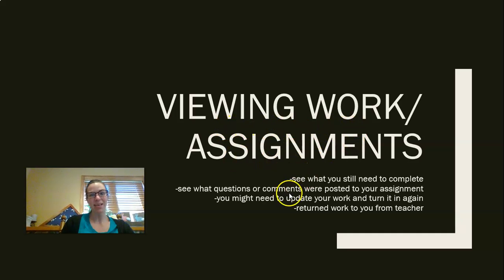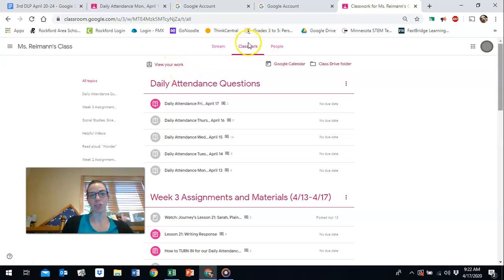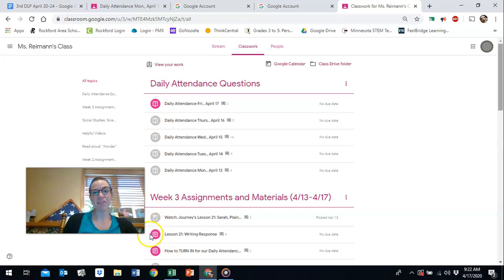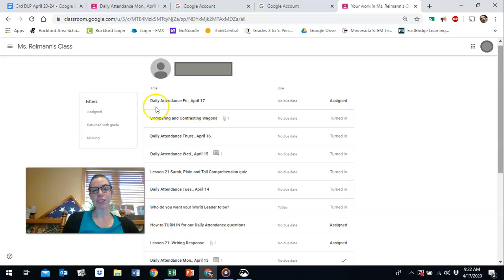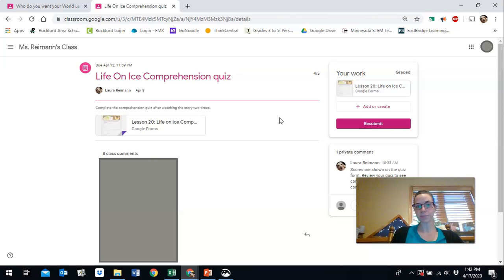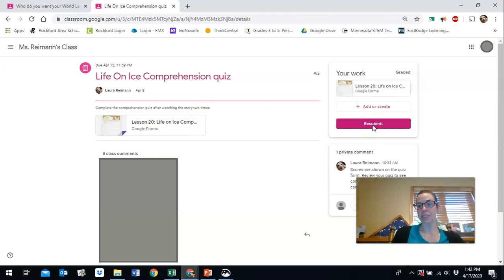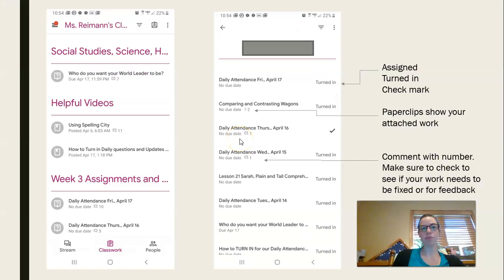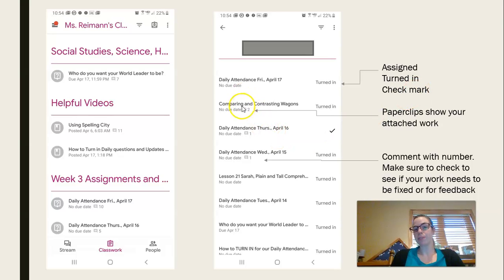Google Classroom Viewing Work and Assignments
This video shows you how to view your assignments in Google Classroom,  check their status of completion, and your grade.   It shows you how on a phone and computer.